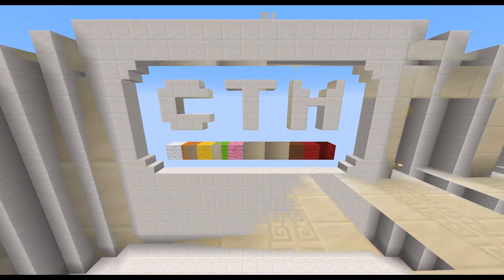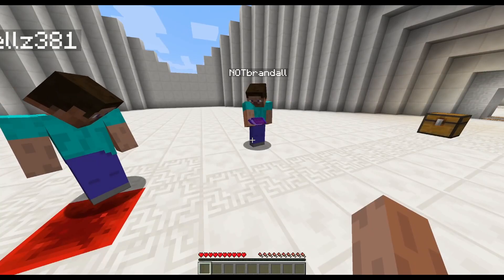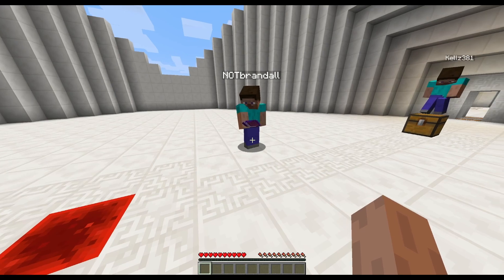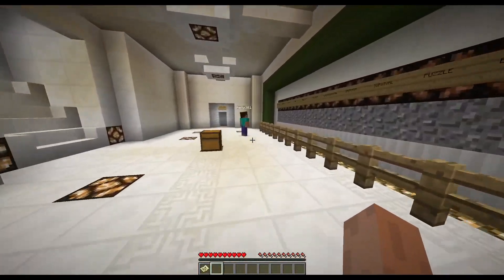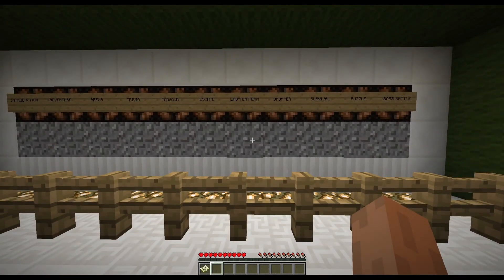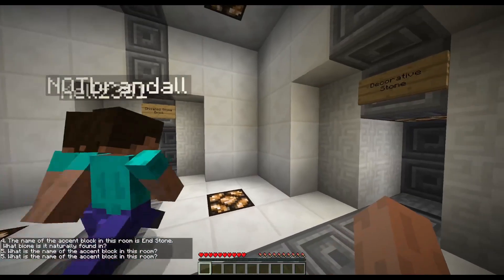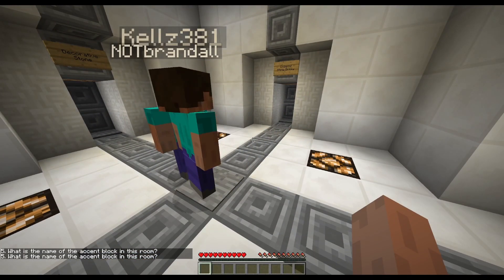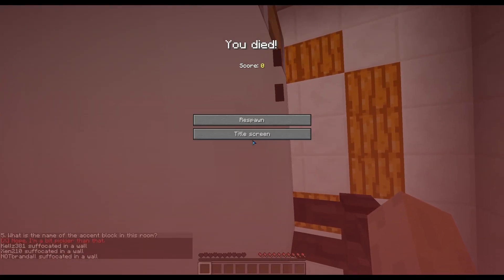How well does Diversity hold up in 2024? | Diversity - Trivia | Minecraft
Diversity is a Complete the Monument (CTM) map with a variety of challenges to take on. We work our way through the challenges to complete the monument.